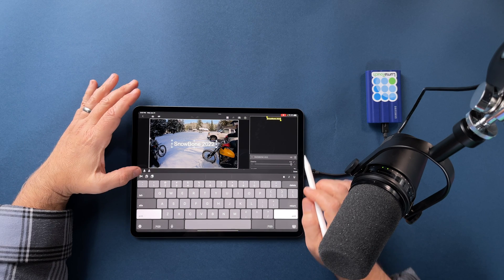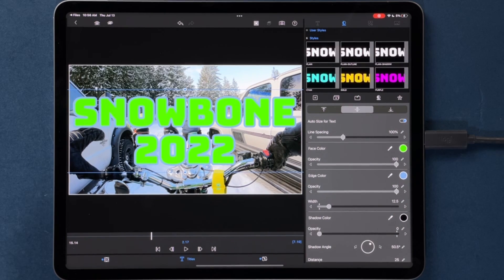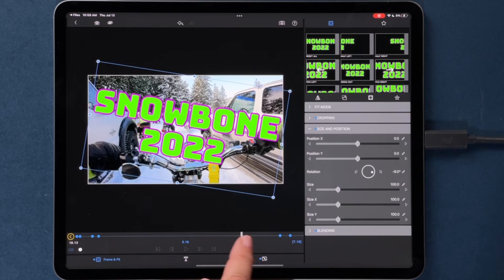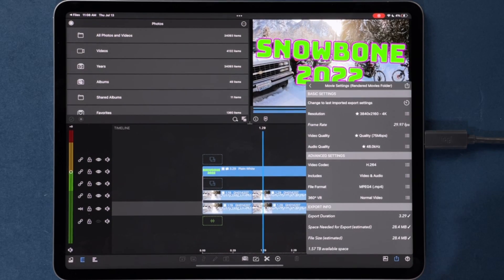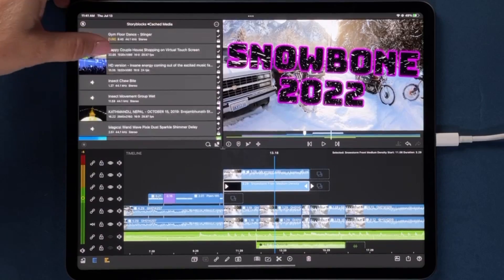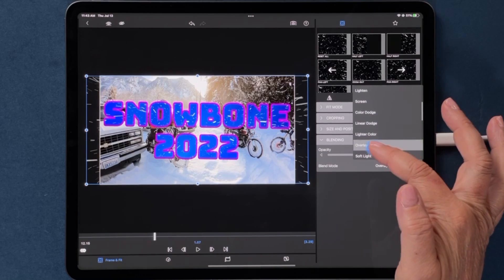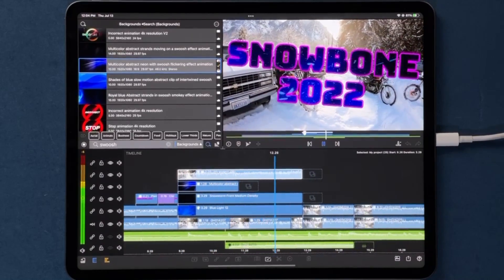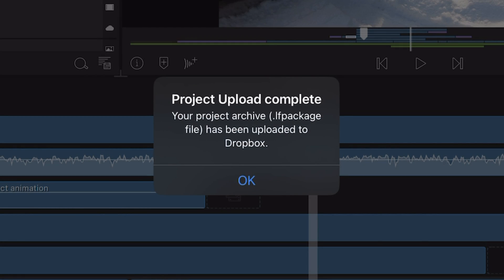The Reluctant Editor Episode 2: Dynamic Titles (Plus a Challenge!)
The Reluctant Editor is at it again--this time, Scott's trying to create a decent looking set of titles, without using any presets or templates.

Special Guest Star: The Curious Editor, Terri Morgan steps in and offers some tips for how to create titles that sing... or _do something_ anyway! Did they create magic?

CHALLENGE: Take a stab at this project on your own! Watch this episode, then get your own creative juices flowing, show us how it's done. Here's how:

work something up in LumaFusion that YOU think is cool. When you're satisfied you've created the raddest title you can (just using LumaFusion, please), upload your project package, and send us a link in the comments.

In the next episode we'll look at the titles you share, and talk about some lessons learned!

Don't forget to leave us some other challenges for Scott to tackle in future episodes.

Timestamps
00:00:32 The Setup
00:00:42 Starting out cold, empty Title Editor
00:00:57 Flailing with Drop Shadows, trying to find a style
00:01:00 The Curious Editor, Terri Morgan shows up
00:01:23 Keying video to show thru the title text
00:03:07 Animating the title's exit
00:03:46 Rendering the title for the keying effect
00:04:58 Finding the video to fill the title's letters
00:05:42 Compositing another layer
00:06:07 Playing with Blend Modes to tweak the layers
00:06:59 One final touch--an animated 'swish' layer
00:08:02 The reveal (more or less), and some advice
00:08:34 Playing with the order of clips in the composite stack
00:09:15 Call to Action: The Edit-This-Thing-Youself Challenge!
00:09:40 The Takeaways!
00:10:29 Outro

Ask questions, request features, and get technical support
Learn more about LumaTouch, the makers of LumaFusion: lumatouch.com